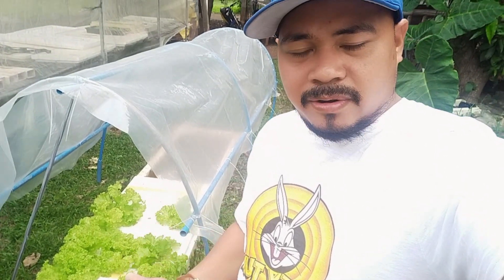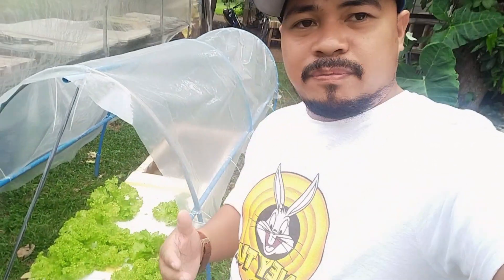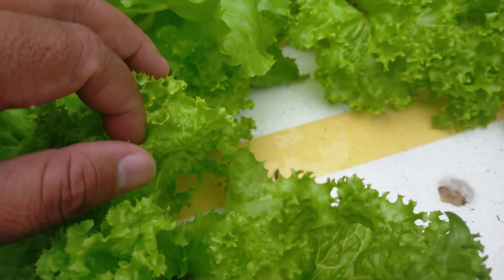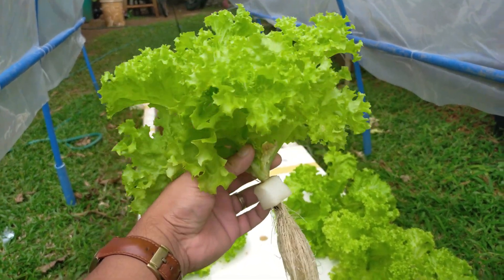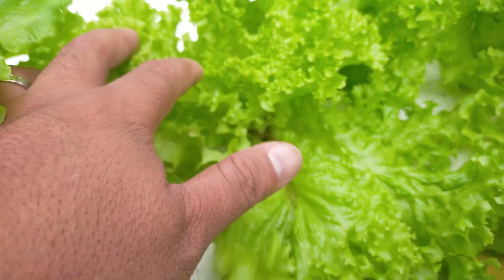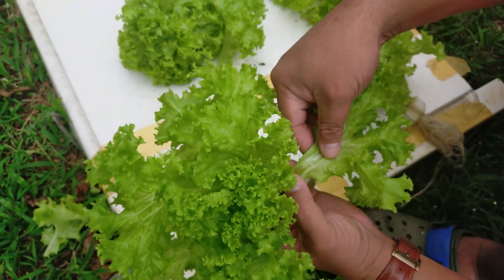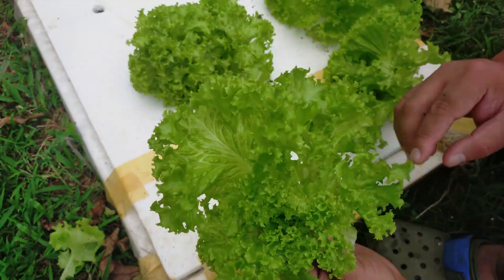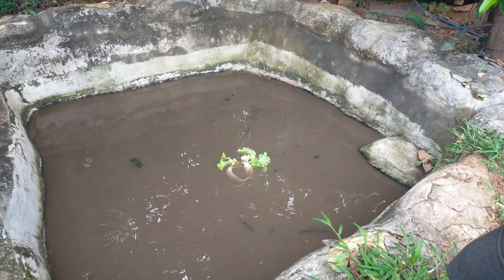HYDROPONICS LETTUCE FARMING I DON'T PLANT AT THE GROUND LEVEL l TUNNEL GREENHOUSE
Risk Factors tips and result if you planted your lettuce hydroponically on the ground level.